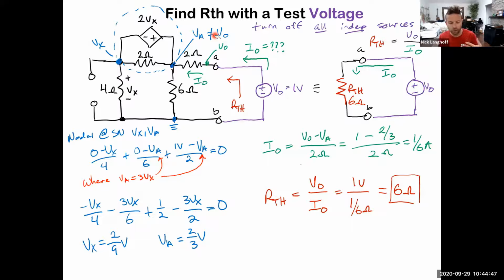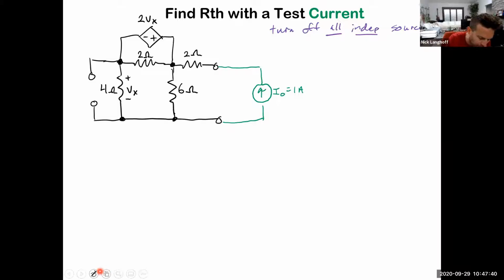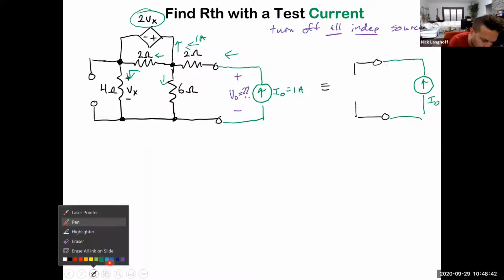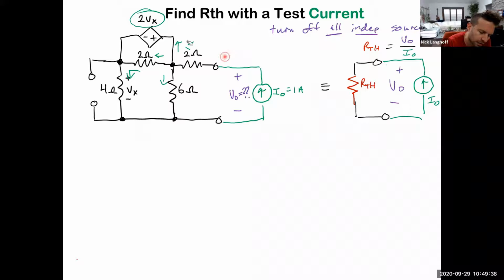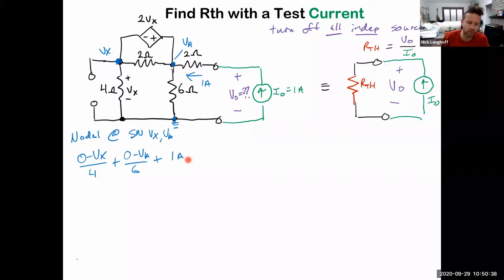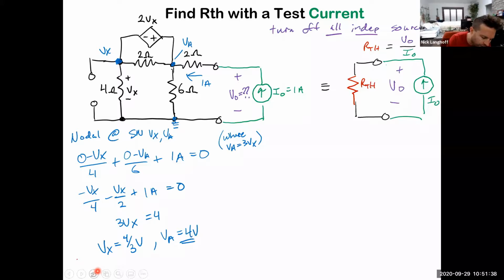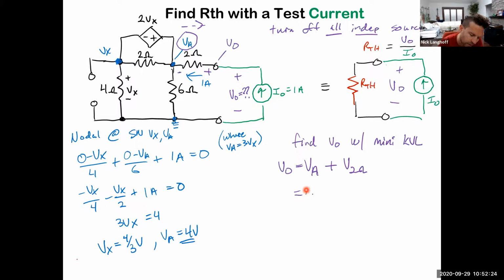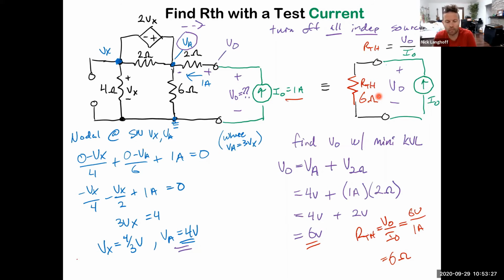ENGR 260 Module 05 - 09: Example 02 Dep Source Rth Method 02 (Test current)